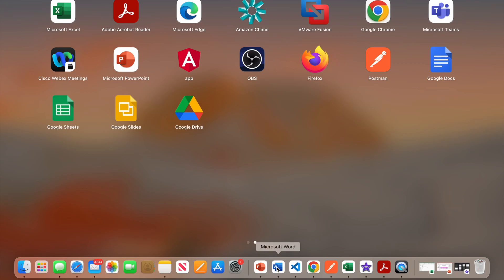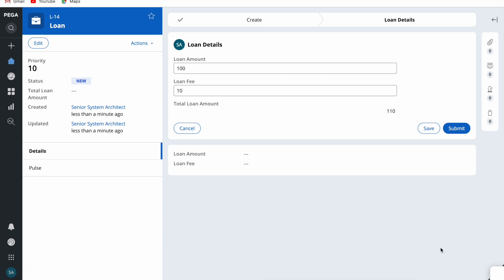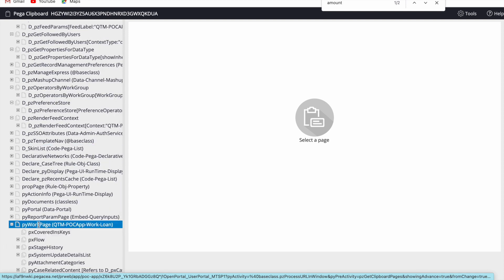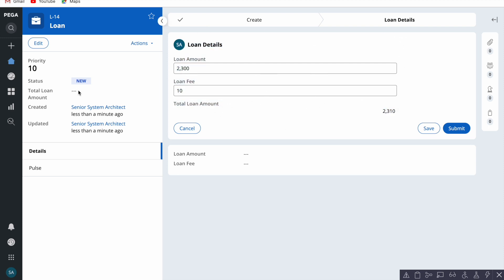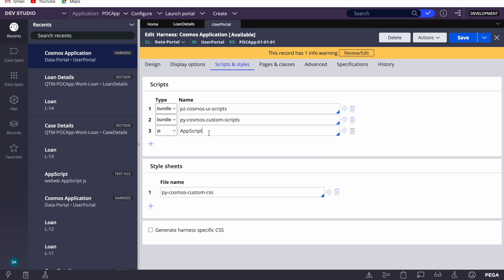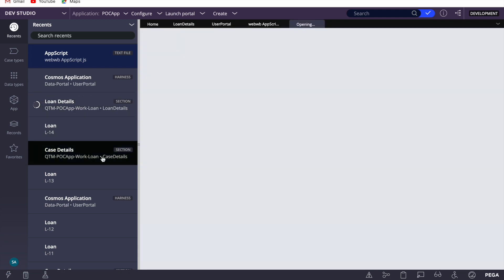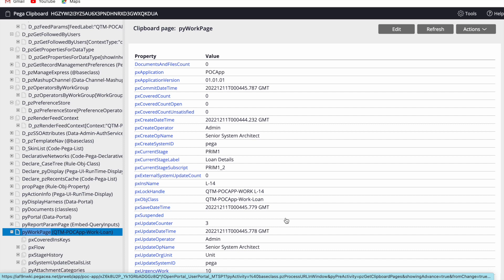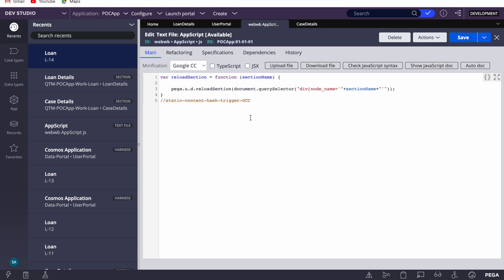Pega - Refresh the summary panel of the Cosmos UI